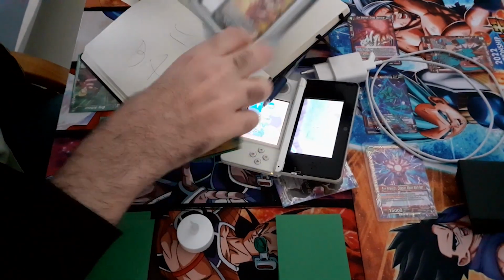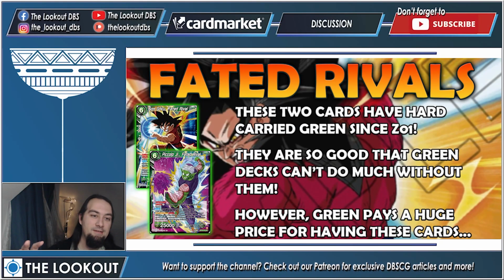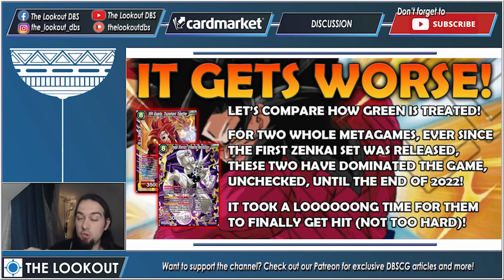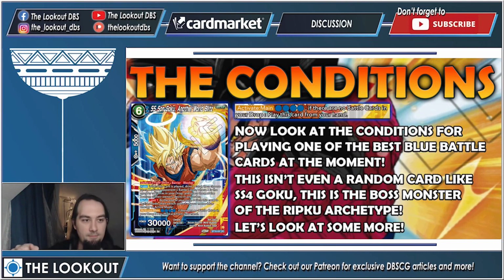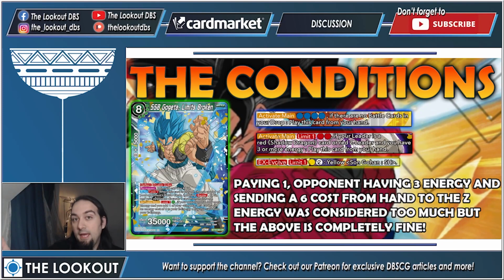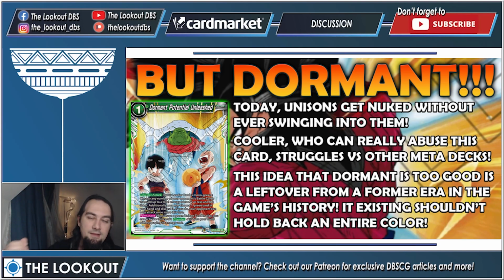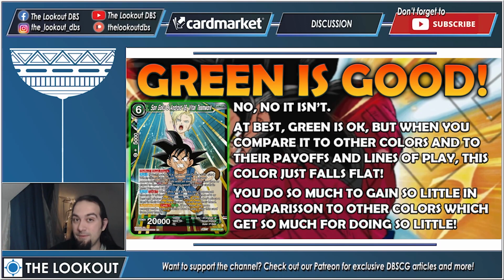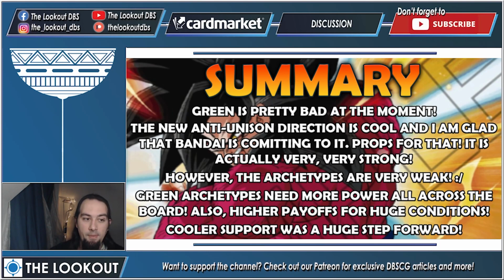WHY IS GREEN STILL SO WEAK IN DBSCG?!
We're currently almost 3 sets into the Zenkai block and green is still extremely weak! What's the problem this time around? How is green being held back? Today we're looking to answer those questions!